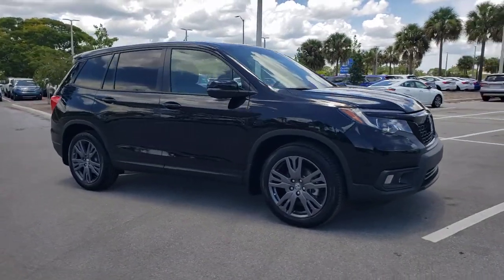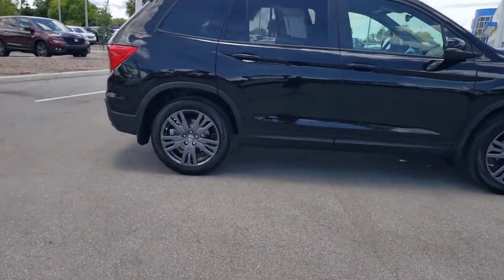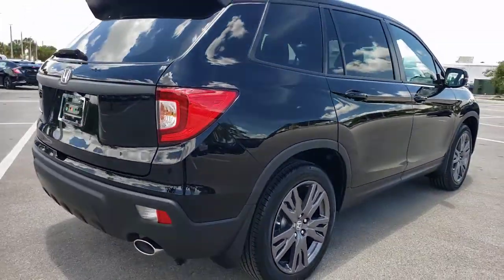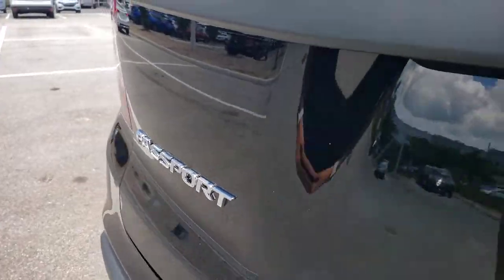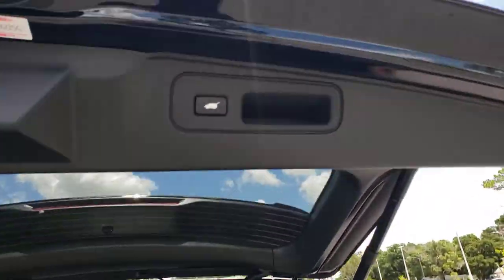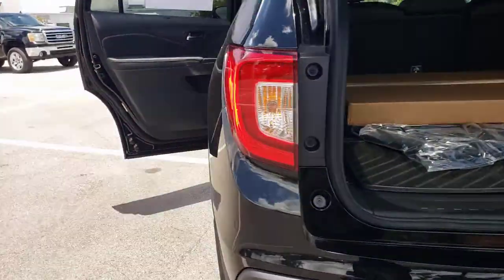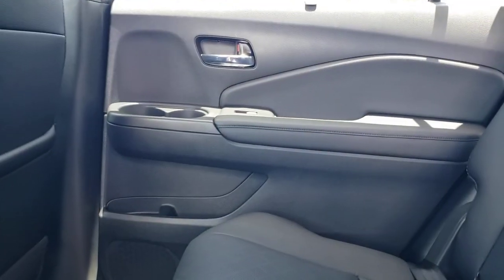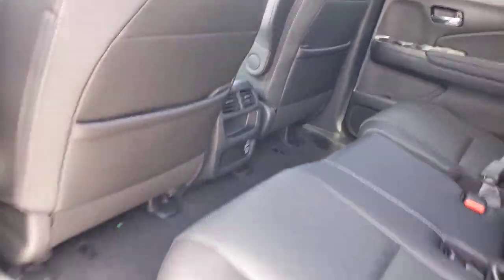2021 Honda Passport Tampa, Clearwater, St. Petersburg, Pinellas Park, Palm Harbor, FL 911058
Crystal Black Pearl New 2021 Honda Passport available in Tampa, Florida at Crown Honda. Servicing the Clearwater, St. Petersburg, Pinellas Park, Palm Harbor, FL area.

Crown Honda
7671 U.S. Hwy. 19 N.

This vehicle comes well equipped with 4.334 Axle Ratio 4-Wheel Disc Brakes 7 Speakers A/V remote: CabinControl ABS brakes Air Conditioning Alloy wheels AM/FM radio: SiriusXM Apple CarPlay/Android Auto Auto High-beam Headlights Auto-dimming Rear-View mirror Automatic temperature control Brake assist Bumpers: body-color Delay-off headlights Driver door bin Driver vanity mirror Drivers Seat Mounted Armrest Dual front impact airbags Dual front side impact airbags Electronic Stability Control Exterior Parking Camera Rear Forward collision: Collision Mitigation Braking System (CMBS) + FCW mitigation Four wheel independent suspension Front anti-roll bar Front Bucket Seats Front Center Armrest Front dual zone A/C Front fog lights Front reading lights Fully automatic headlights Garage door transmitter: HomeLink Heated door mirrors Heated Front Bucket Seats Heated front seats Illuminated entry Lane departure: Lane Keeping Assist System (LKAS) active Leather-Trimmed Seats Low tire pressure warning Memory seat Occupant sensing airbag Outside temperature display Overhead airbag Overhead console Panic alarm Passenger door bin Passenger seat mounted armrest Passenger vanity mirror Power door mirrors Power driver seat Power Liftgate Power moonroof Power passenger seat Power steering Power windows Radio data system Radio: 215-Watt Audio System w/7 Speakers Rear air conditioning Rear anti-roll bar Rear reading lights Rear seat center armrest Rear window defroster Rear window wiper Remote keyless entry Security system Speed control Speed-sensing steering Split folding rear seat Spoiler Steering wheel mounted audio controls Sun blinds Tachometer Telescoping steering wheel Tilt steering wheel Traction control Trip computer Turn signal indicator mirrors Variably intermittent wipers and Wheels: 20 Split-Spoke Pewter Gray Alloy. Crystal Black Pearl 2021 Honda Passport FWD EX-L